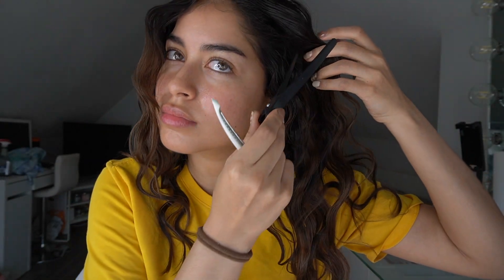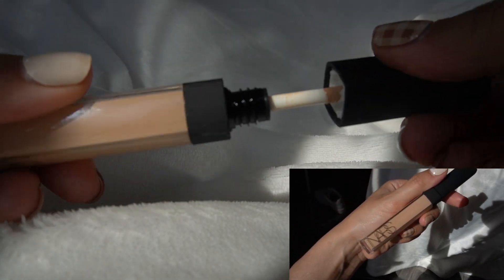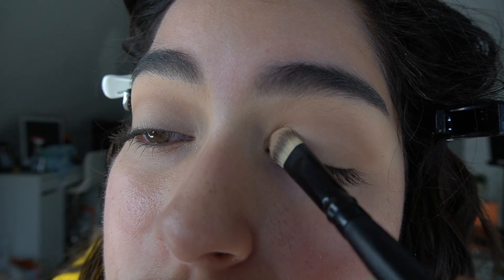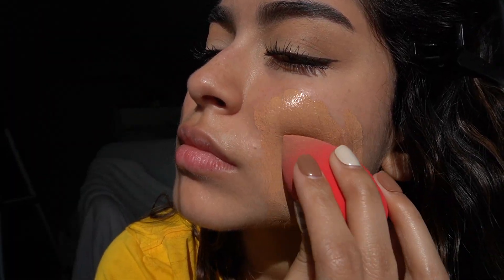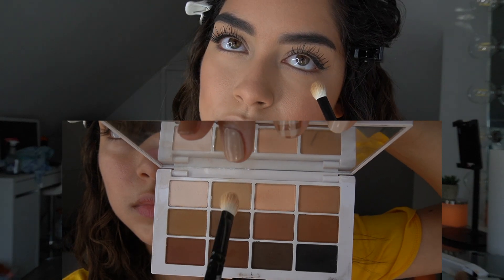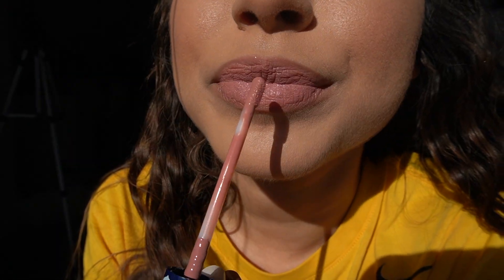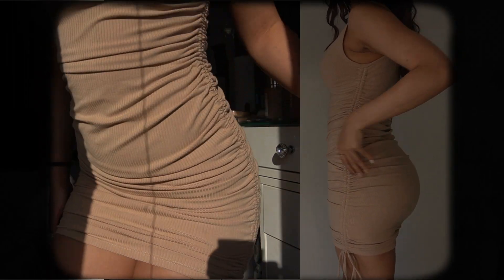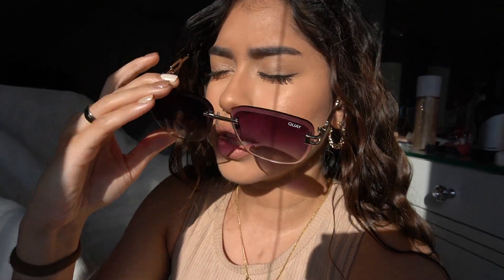NATURAL BEAT (AESTHETIC UPDATED EVERYDAY MAKEUP)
Hello loves, Here is an updated everyday makeup routine with new products.